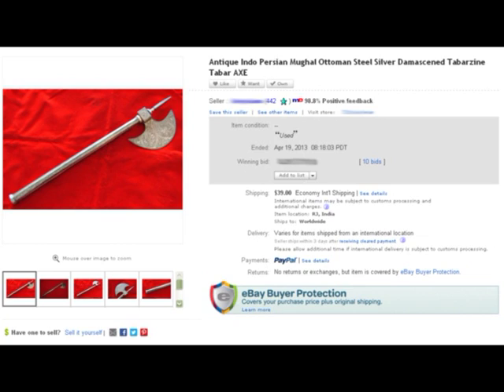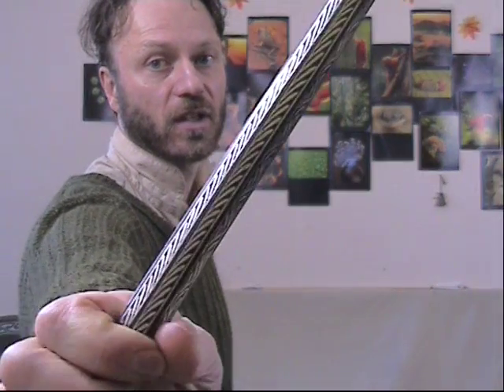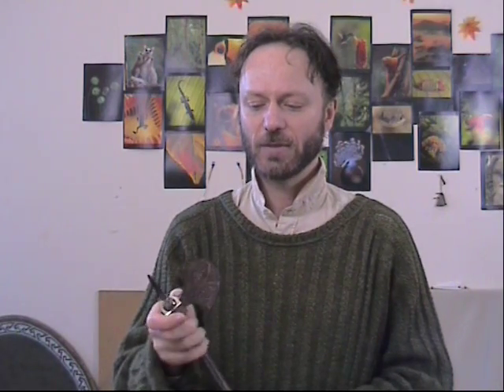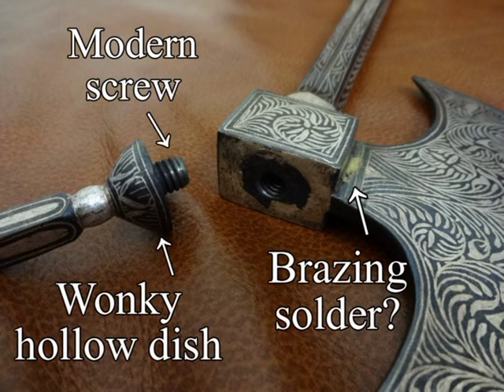A point about some short weapons (et caveat emptor)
I was trying to get a helmet to go with a Moghul panoply I'm putting together, so I had a look on Ebay, and saw a seller in India flogging loads of stuff, including a compatible helmet.  I put in lots of low bids, and was out-bid in everything save the axe.  So, I got a cheap axe...

Yes, _some_ tabars did have hollow handles, but I doubt they were sheet-metal handles, and that was when they had stillettos inside them.